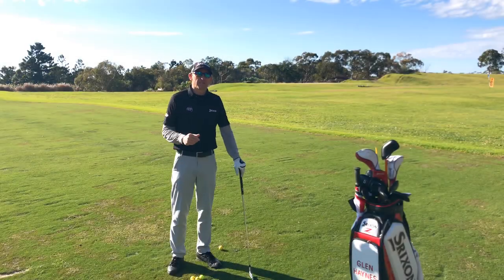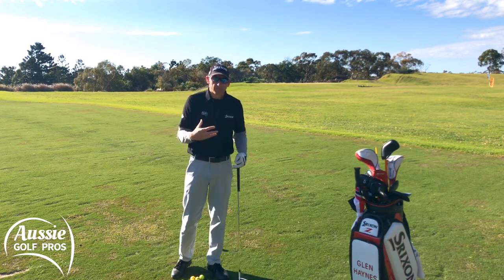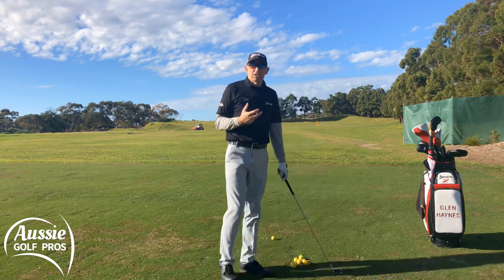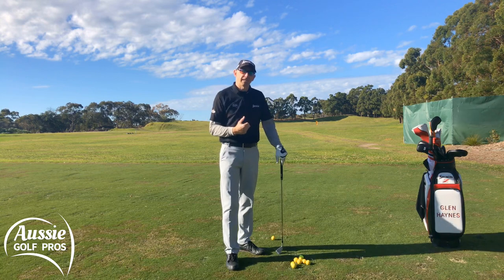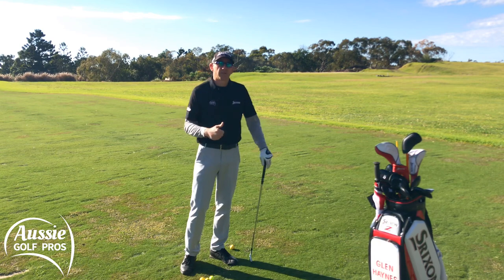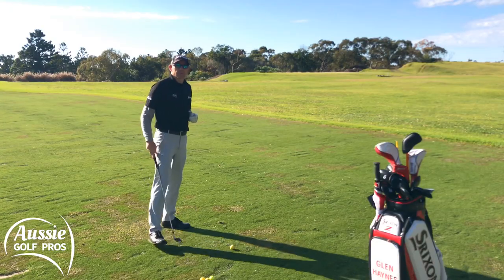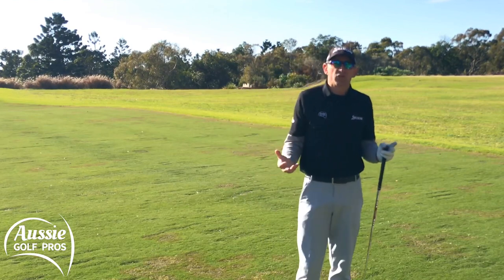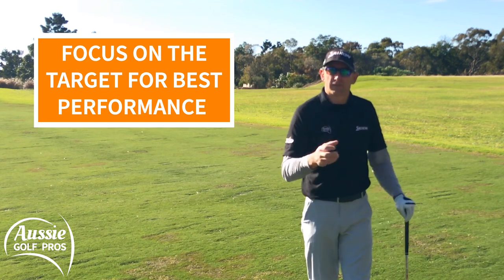Stop Freezing Over the Golf Ball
How To Free Up Your Golf Swing

If you’re freezing over the golf ball, you’re probably going through a checklist of swing thoughts.

You are now internalising over the golf ball, causing tension and losing connection with the target. Your focus needs to be more external, allowing your body to swing the club freely.

Many golfers get too caught up in the mechanics of the golf swing, chip or putt.
Too many swing thoughts disrupt the golfer’s natural ability to hit the ball to the target.

The eyes have an important role in golf and that role shouldn’t be to stare at the golf ball for an extended time before the swing. You wouldn’t freeze before throwing or kicking a ball, so why start now?

Here’s a simple suggestion for your pre shot routine, which will help you engage with the target more effectively. Let’s free up the mind and body, become more target focused and perform better.

CONNECT WITH AUSSIE GOLF PROS

Steve Gannon and Glen Haynes created Aussie Golf Pros to provide a learning platform for golfers of all levels. They post content regularly on social media and their website, aussiegolfpros.com. This includes videos, blogposts, golf coaching series and great programs.

Golf Coaches, Not Teachers

The Aussie Golf Pros are holistic coaches. Steve and Glen are both fully qualified members of the PGA of Australia and are avid students of the Sports Sciences. Together, they are certified in Advanced Golf Coaching, Golf Psychology, TPI (Body-Swing Connection), NLP (Neuro Linguistic Programming), Personal Development and Skill Acquisition.

Steve and Glen are not ‘Method’ coaches. They recognise that there are 1000’s of ways to swing a golf club! Rather than try to ‘change’ your swing, their goal is to help You Be The Best Golfer You Can Be!

Skill Development vs Technical Changes

Although technique is an important factor of a golfer’s performance, Skill Development is largely neglected in golf coaching today. Skill is something that can be tangibly improved with proper understanding of the golf impact laws and effective practice protocols.

External Focus of Attention

Most golf teaching involves an internal focus. Common instruction includes advice such us increased hip turn, a still head or improved hand path. These factors of the golf swing, are considered important for many golfers and teachers. However, as they are focused internally, on body movements, golfers find changes extremely difficult to process.

Enter the world of External Focus of Attention. This means that a golfer focuses on the target, the ball, the clubhead - objects which are external to the body. The sciences involving Motor Skill Learning have proven that by employing an External Focus of Attention, sports men and women learn new moves more quickly, retain changes readily and can perform better under pressure.

All of the Aussie Golf Pros coaching, drills and advice for clients and viewers, involve an External Focus of Attention and the results can be astonishing!

Golf Videos posted every Thursday, are designed to help you understand your game. Focus is on developing skill, not changing your technique.

Look out for their new series of videos - Golfing Myths.